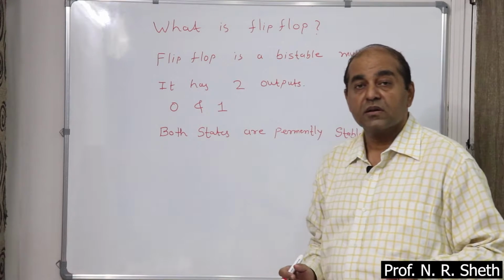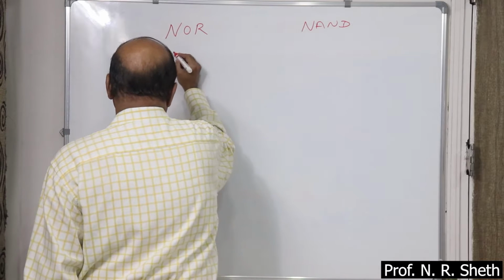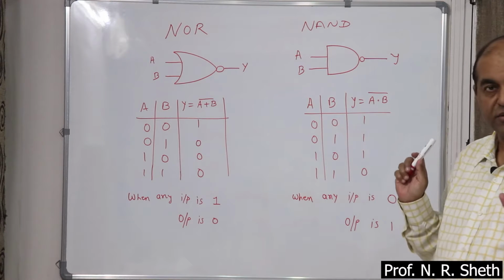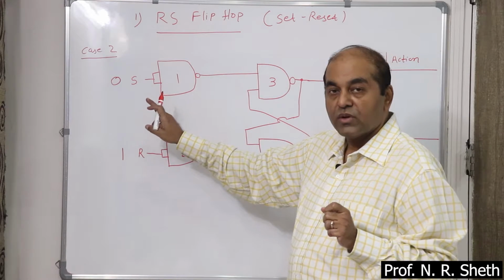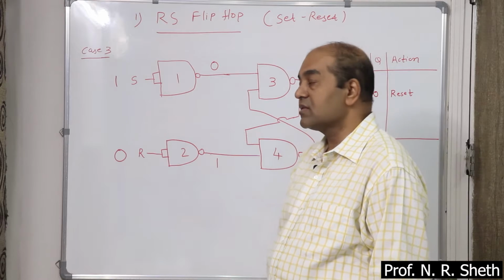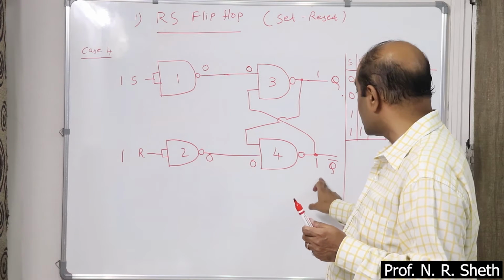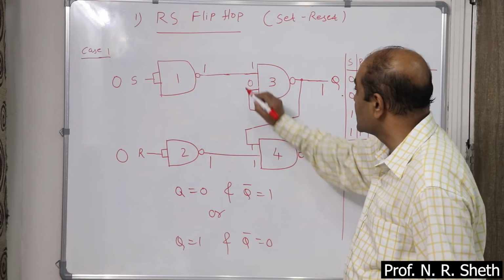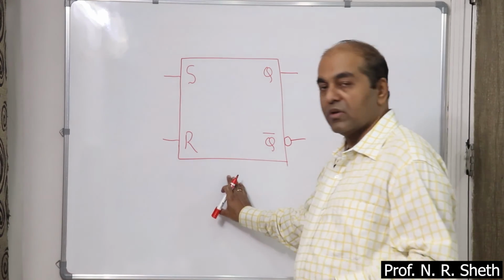Lecture -11 | Introduction to Flip Flops | Prof. Nilesh Sheth